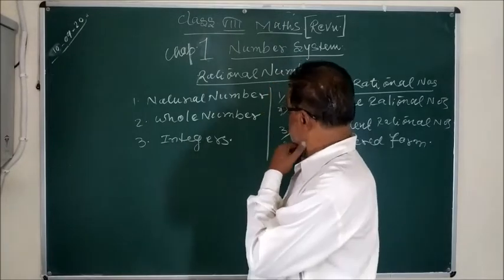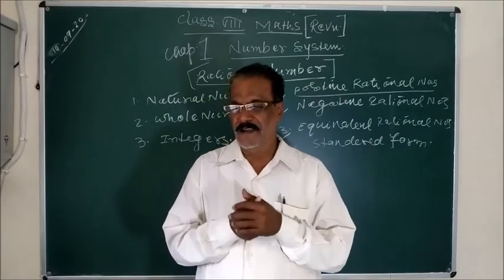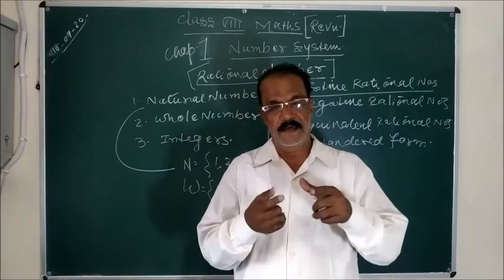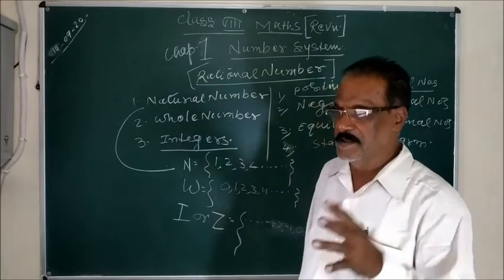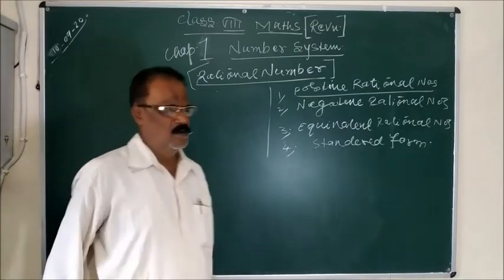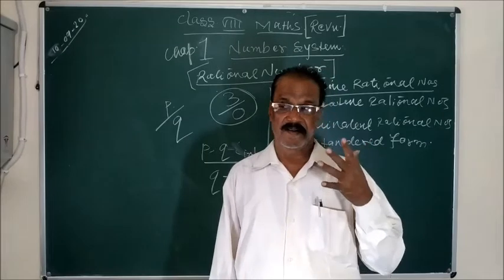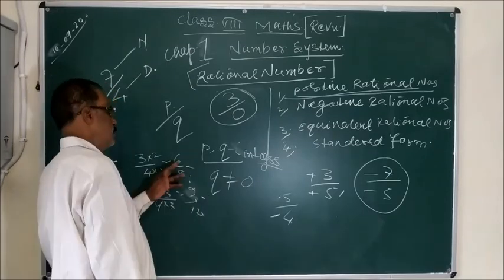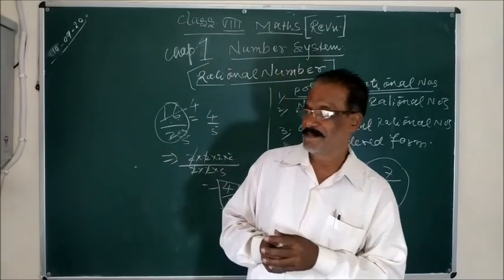Class VII Maths Number System Rvision